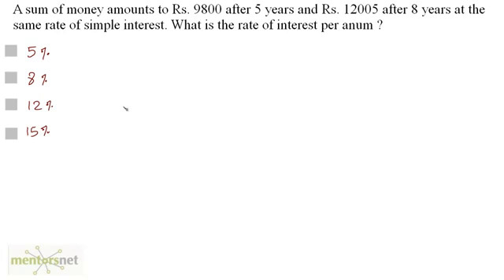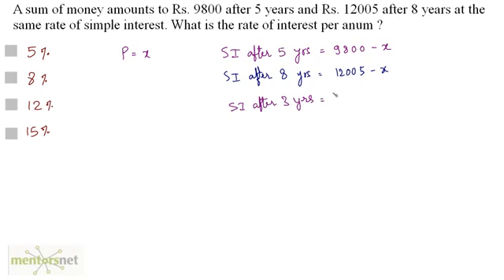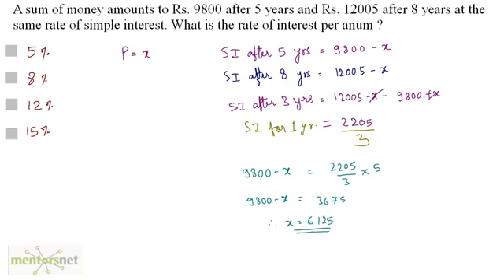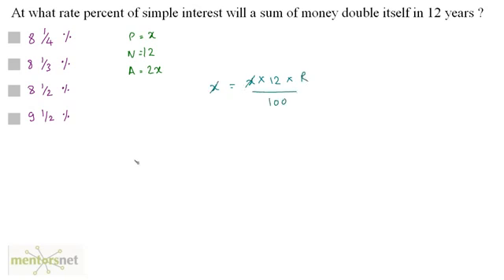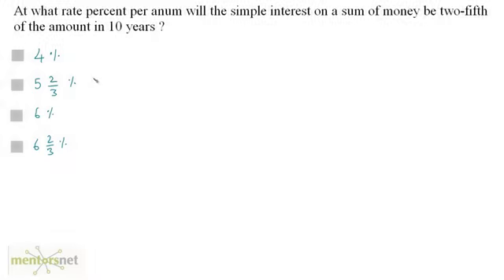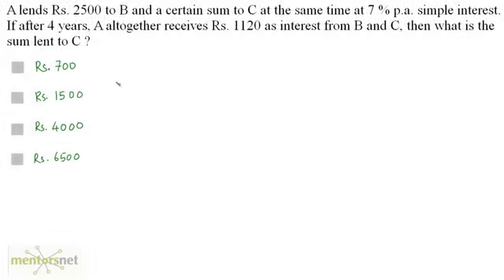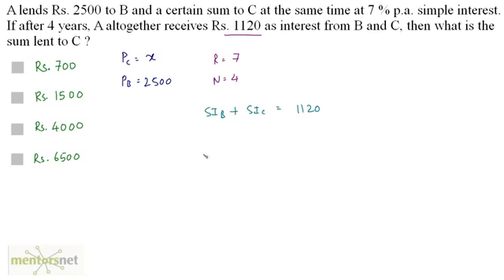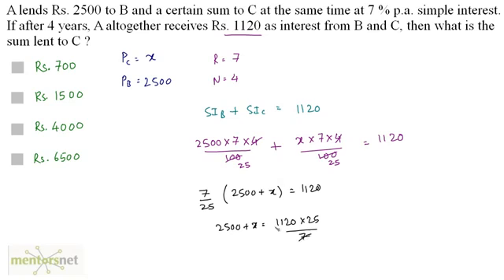QT 157 Simple Interest Question Set 3 Low